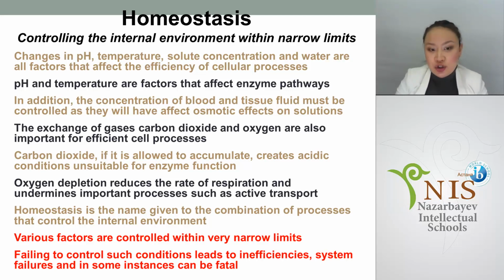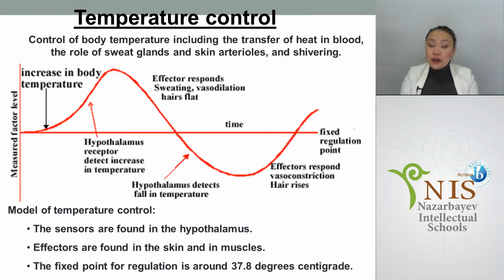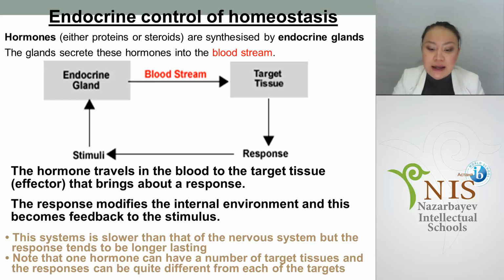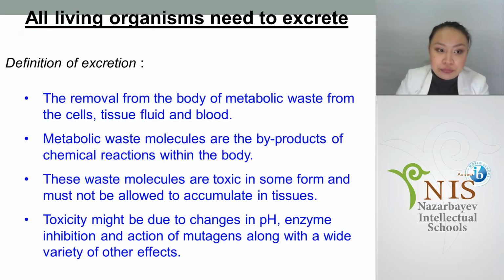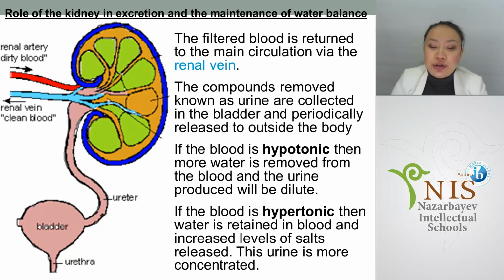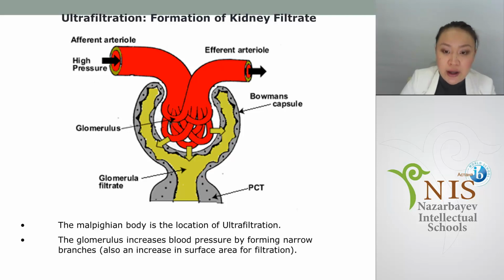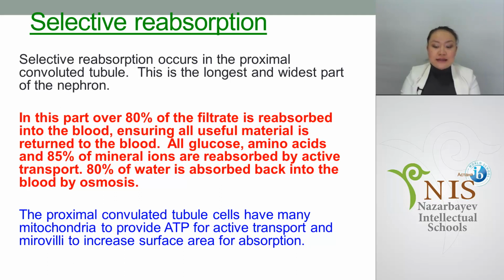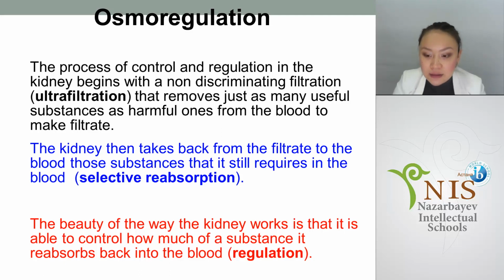How does the body get rid of its waste products Excretion system Шагимолдина М О